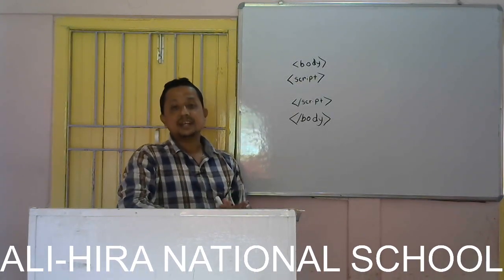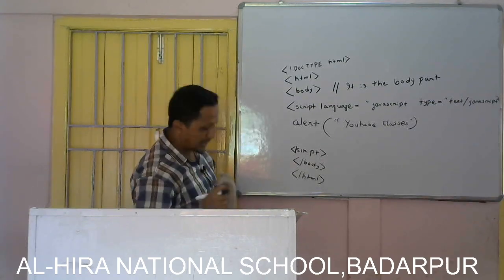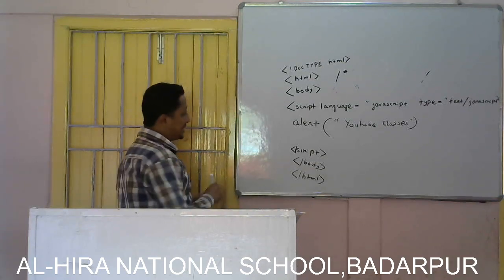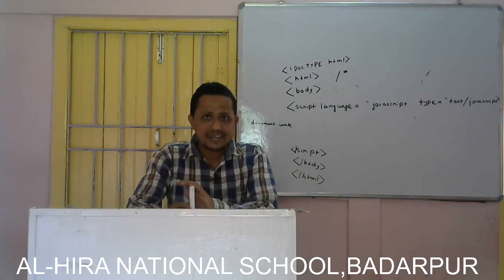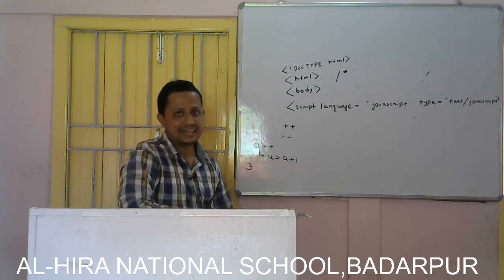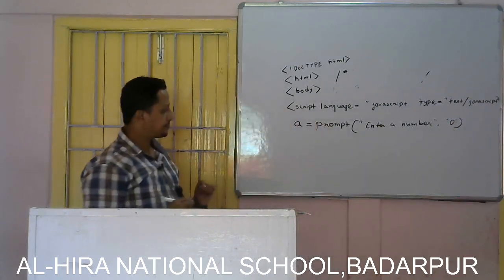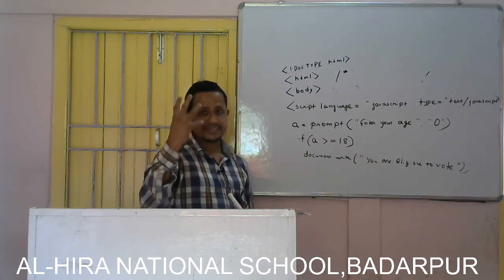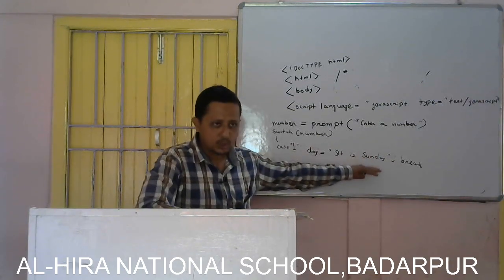Computer Science ,Chapter - 6 of class X